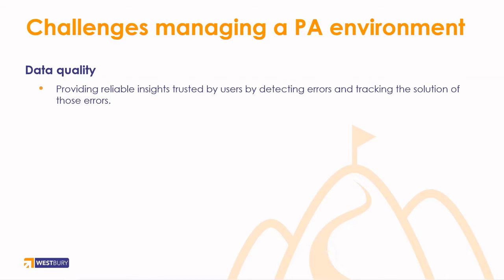PA Accelerator - Interview - Challenges of a PA environment